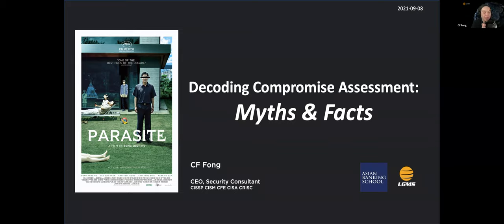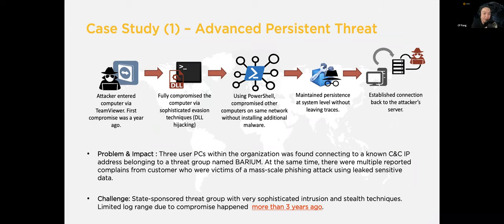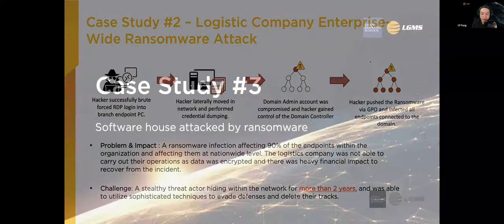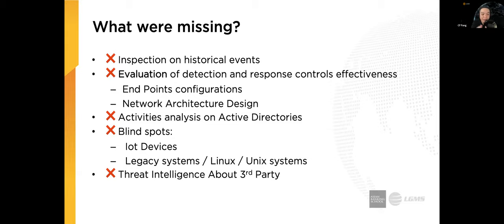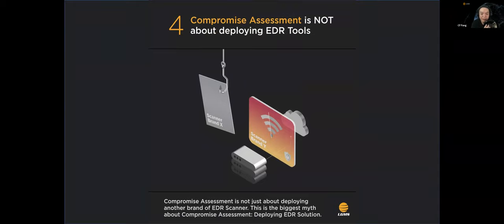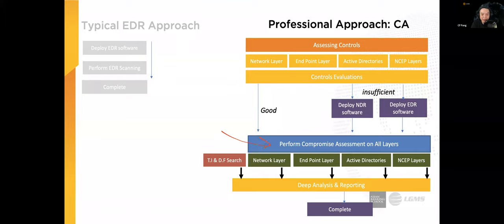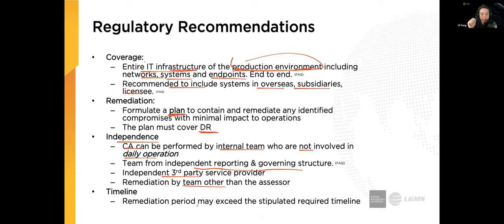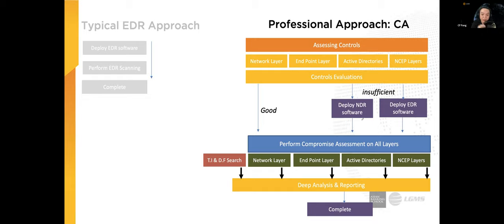Webinar : Decoding Compromise Assessment Myth & Facts | LGMS Cyber Security Tips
Missed our last webinar about Decoding The Latest Guidelines of Compromise Assessment? Don't worry! Now you can watch it here:

LGMS CEO Mr. Fong Choong Fook shared a comprehensive view of Compromise Assessment and answered some interesting questions from the participants.